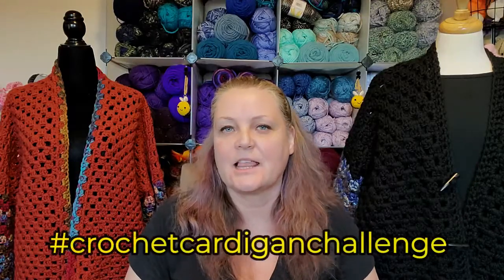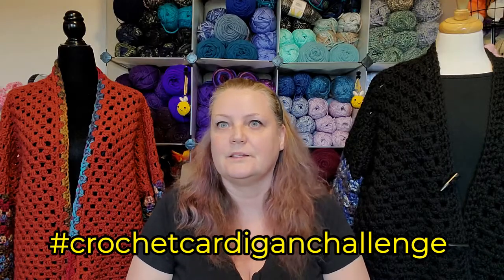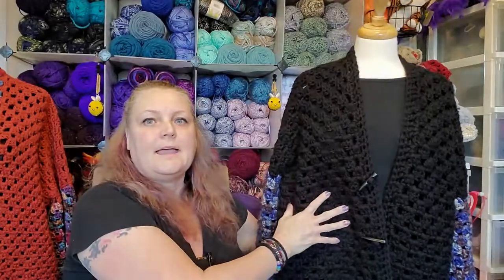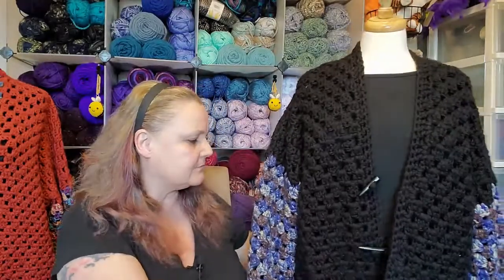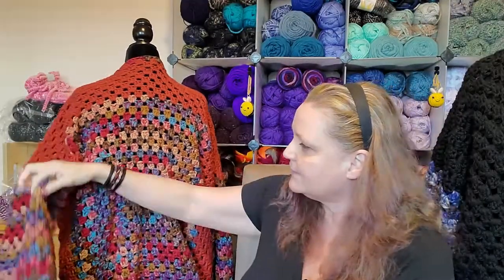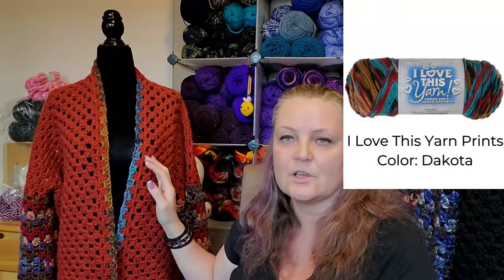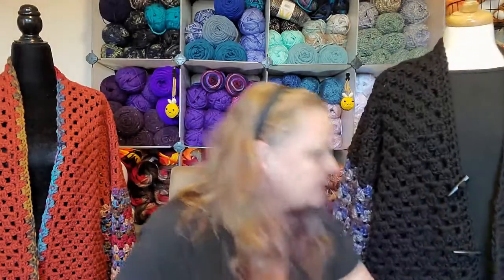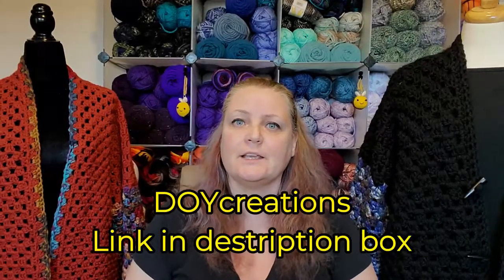crochetcardiganchallenge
Sandy Clark
                                           Nanaimo, BC
                                              V9R 6X6